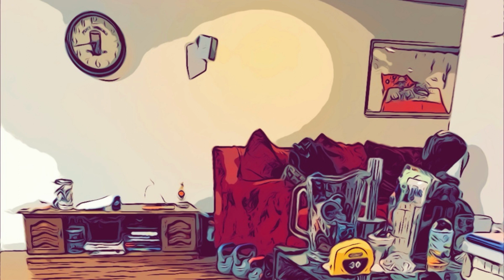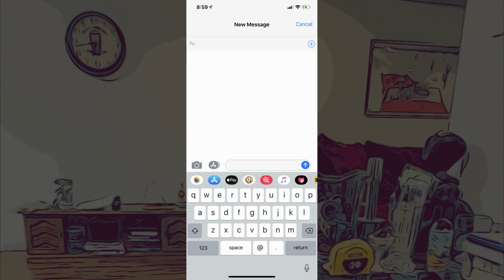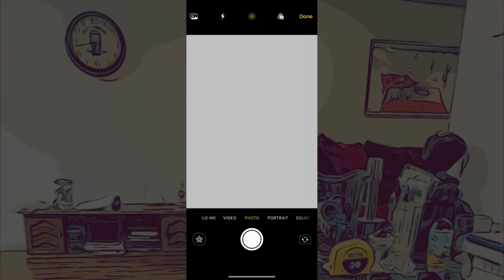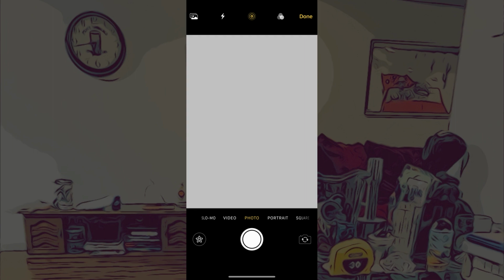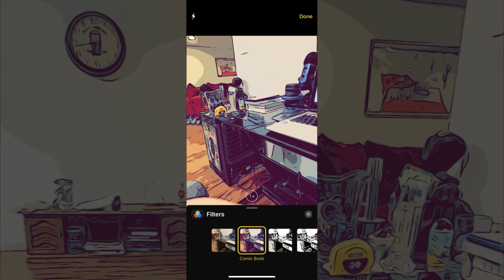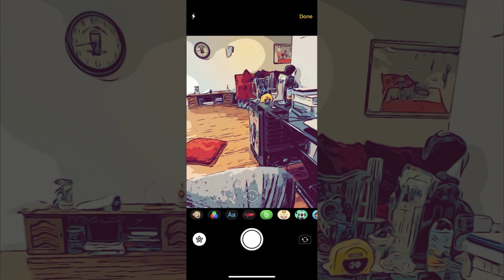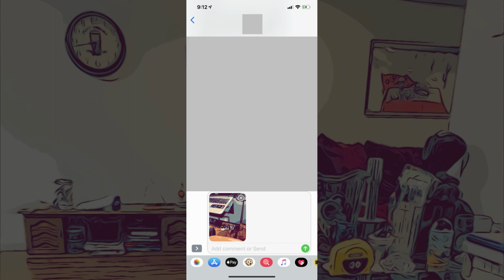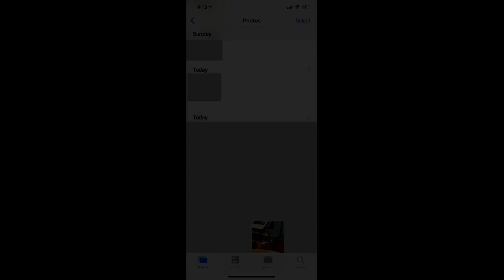How to Use iPhone Comic Book Photo Filter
This video shows you how to apply the comic book filter to your iPhone photos.

Video Transcript:
There are plenty of great apps available that you can use to apply a comic book filter to your iPhone photos. However, if you don't want to deal with a third-party app, Apple now provides a comic book filter you can use -- even if it's not super convenient. In this video, I'll show you how to access Apple's comic book filter through the Messages app.

Now let's walk through the steps to access the comic book filter in iOS.

Step 1. Tap to launch the "Messages" app on your iPhone. Your Messages home screen appears, displaying a list of your conversations.

Step 2. Tap the "New Message" icon in the upper right corner of the screen. The New Message icon features a silhouette of a piece of paper with a pencil on it. The New Message window appears.

Step 3. Enter the name of a recipient in the To field. You won't actually send the message, but you can't proceed with tapping the Camera icon unless you have a designated recipient.

Step 4. Now tap the "Camera" icon that appears to the left of the field where you would typically input a message. The Camera screen appears.

Step 5. Tap the "Effects" icon in the lower left corner of the screen. The Effects buttons looks like a star. A row of available effects icons appear directly beneath the picture preview screen.

Step 6. Tap the icon that features three dots: red, green, and blue. A row of different filter options appears.

Step 7. Scroll through the list of filters until you find the Comic Book filter. The Comic Book filter should be the second filter from the left.

Step 8. Tap the "X" that appears above the row of filters and directly beneath the right corner of the filter options after selecting Comic Book to close the filter options. The Take Picture button will reappear.

Step 9. Tap the "Take Picture" button to take a picture through the Comic Book filter. Options will appear for Edit, Markup, and Send To.

Step 10. Tap "Done" in the upper right corner of the screen. You'll return to your conversation thread, and the picture you took with the Comic Book filter will automatically appear ready to send in the message field. Tap "Cancel" in the upper right corner of the screen to cancel that message thread if you don't want to send that picture, or back out of that conversation.

Step 11. Close the Messages app and open the Photos app. The picture you took with the comic book filter will be available in the Photos app.